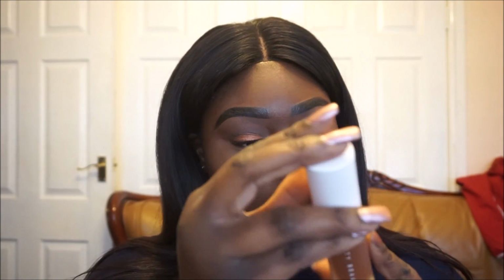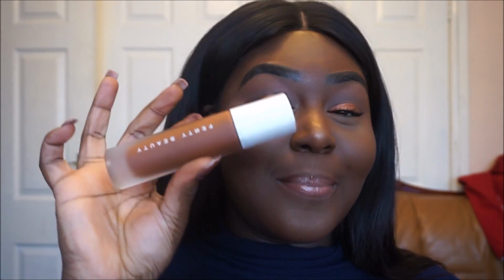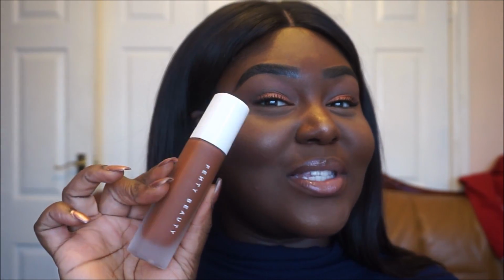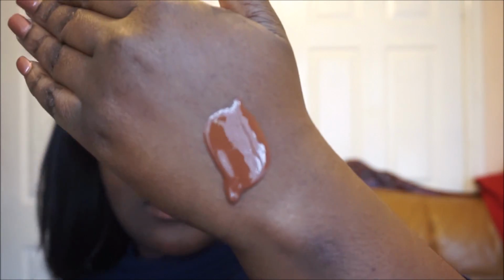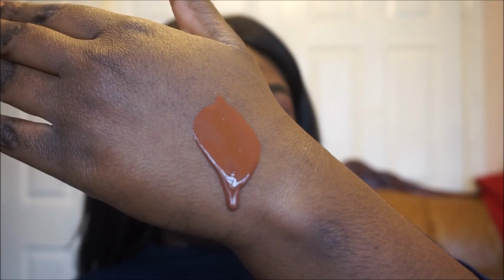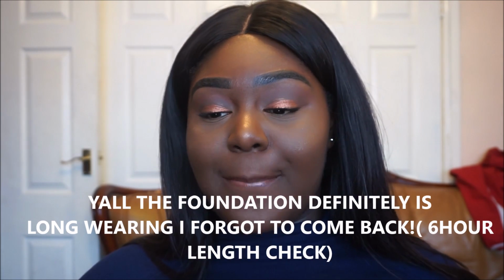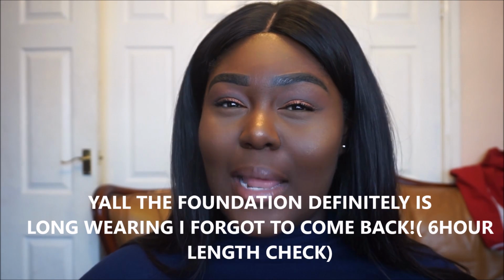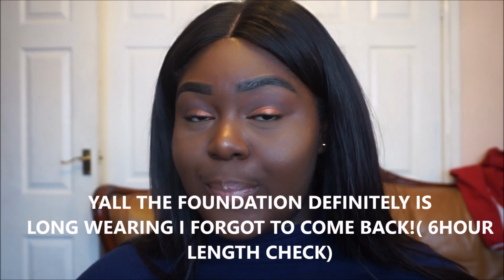FENTY BEAUTY BY RIHANNA | FENTY BEAUTY FOUNDATION IN 460 | FIRST IMPRESSIONS | REVIEW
WHATS POPPING PEOPLE!!
MAKE SURE YOU'RE WATCHING THIS VIDEO IN 1080p!!!

FENTY BEAUTY- Pro Filt'r Soft Matte Longwear Foundation- Shade 460

COMMENT ANY VIDEOS YOU WOULD LIKE TO SEE IN THE FUTURE!!